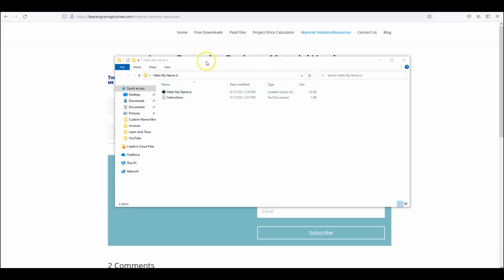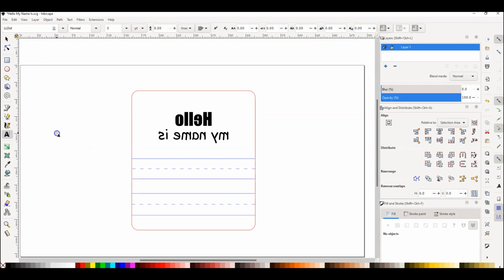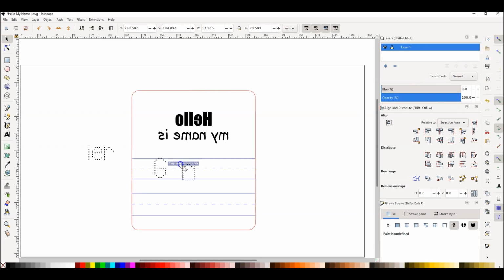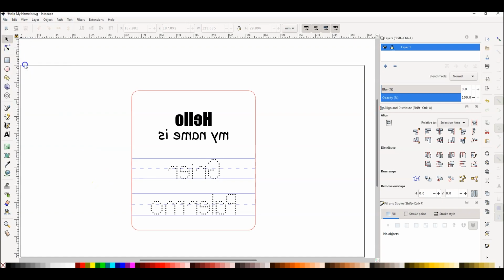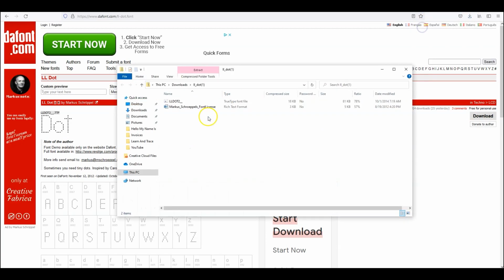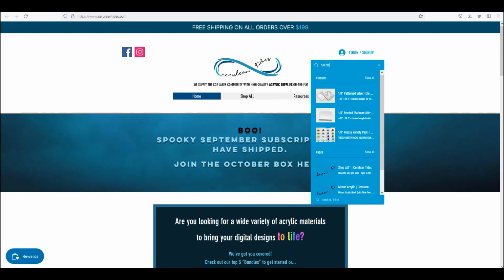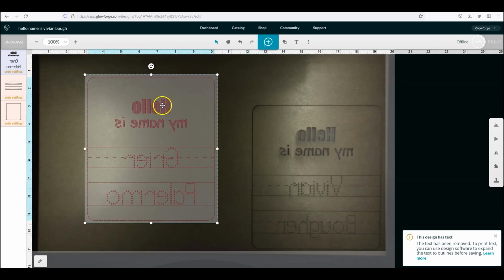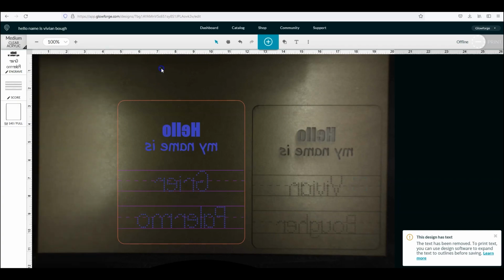Learn Your Name Laser Engraved Acrylic Board | How To Edit And Make On Laser Or GlowForge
I go over everything you need to know about creating a learn your name learn and trace acrylic board. I've made a lot of money with these boards and I get asked a lot on where to purchase the files from. I'm sharing this file with you guys to make your own.

Once thing I forgot to mention is I always include a black dry erase marker when someone purchases boards from us. Here is the link for 72 markers for only $19.99

Want to buy masking tape for your materials? Here is what I use

Our Etsy Store